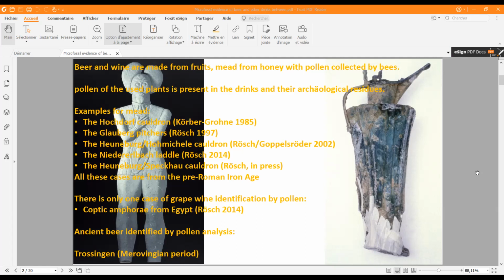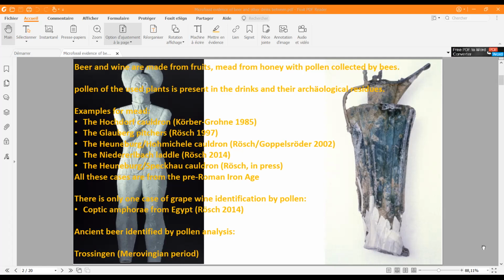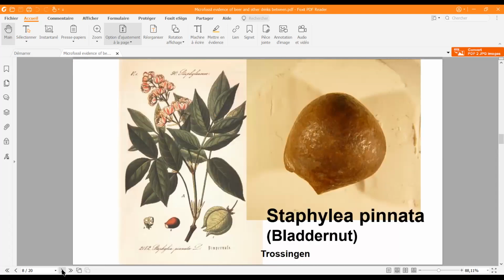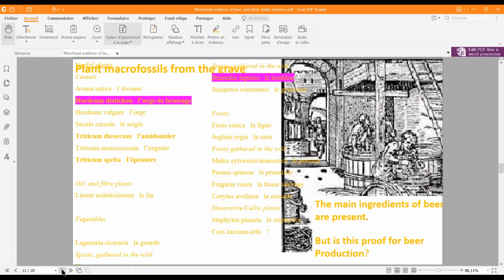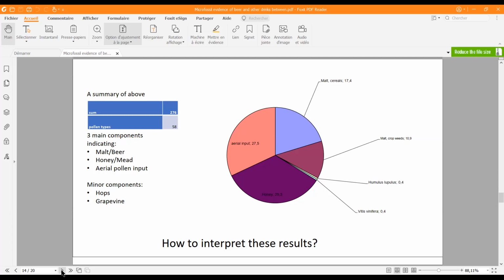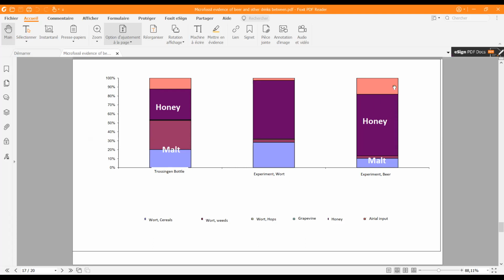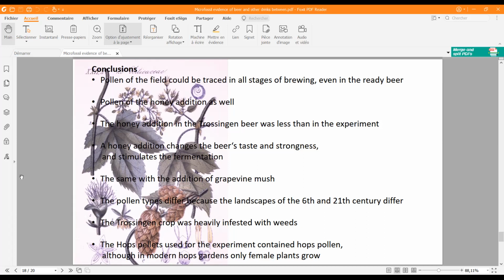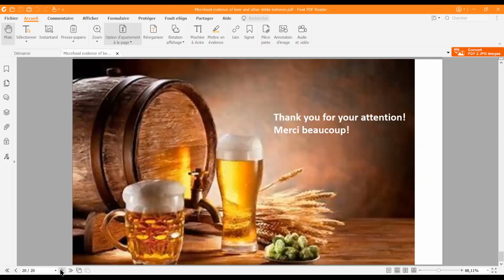« Microfossil evidence of beer and other drinks between Iron Age and ... » M. Rösch 2023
Communication au premier colloque internationale pluridisciplinaire consacré aux boissons fermentées, Archéologie et histoire de la « bière », du 5 au 8 juin 2023 au Musée du Château des Rohan, Saverne (67)
Mardi 6 juin 2023, Session 2 « L’identification de la bière dans les contextes archéologiques », titre complet « Microfossil evidence of beer and other drinks between Iron Age and Early Medieval, mostly from Southern Germany », par Manfred Rösch (Pr., Institut für Ur- und Frühgeschichte und Vorderasiatische Archäologie-Universität Heidelberg-Sandgasse).
Colloque internationale pluridisciplinaire consacré aux boissons fermentées, Archéologie et histoire de la « bière », organisé par Florent Jodry, archéologue - INRAP/laboratoire ARCHIMÈDE, UMR7044 (CNRS & université de Strasbourg), Matthieu Michler, archéologue - INRAP/laboratoire ARCHIMÈDE, UMR7044 (CNRS & université de Strasbourg), Emmanuelle Thomann, directrice des musées et du patrimoine de Saverne.
Comité scientifique : Christian Berger, historien de la bière, ancien brasseur de la 1re micro-brasserie créée à Paris en 1987, administrateur du ; Florian Jedrusiak, carpologue - ArScAn-GAMA, UMR7041 (CNRS, université Paris Nanterre & Paris 1 Panthéon-Sorbonne) ; Florent Jodry, archéologue - INRAP/laboratoire ARCHIMÈDE, UMR7044 (CNRS & université de Strasbourg) ; Pierre Le Roux, professeur d’ethnologie - laboratoire SAGE, UMR 7363 (CNRS & université de Strasbourg) ; Philippe Marinval, carpologue - chargé de recherche CNRS - ASM, UMR 5140 (CNRS & univ. Paul Valéry-Montpellier 3) ; Matthieu Michler, archéologue - INRAP/laboratoire ARCHIMÈDE, UMR7044 (CNRS & université de Strasbourg)
Avec le concours de l’association OpenArkeo, de la ville de Saverne, du Ministère de la Culture, de l’Institut nationale de recherches archéologiques préventives, de l’UMR 7044 Archimède-Unistra, de la Collectivité européenne d’Alsace, des brasseries Météor, La Licorne et La Mercière.
Résumé : Archéologie et histoire de la « bière » : l’un des principaux objectifs de ce colloque par sa démarche pluridisciplinaire est, tout en présentant les derniers résultats sur l’histoire et l’archéologie de la bière, de réfléchir ensemble aux questions émergentes sur le sujet. En élargissant la focale à plusieurs types de sources et approches (histoire, ethnologie, sociologie, etc.), nous espérons proposer un point d’étape sur le sujet. Grâce à l’étendue géographique et chronologique qui découle des quatre sessions, un dernier point de ce colloque aura pour ambition de proposer une nouvelle typologie des termes associés à la bière et aux boissons fermentées en explicitant leur champ sémantique et leur origine. Ainsi, nous pourrons proposer à la communauté un nouvel outil composé d’une grille de termes génériques (vin, cidre, bière et néologismes…). Cela permettra d’attribuer aux boissons ainsi désignées une définition précise et conventionnelle. Une séance de discussion sera prévue sur ce thème à l’issue du colloque.
Archaeology and history of “beer” : One of the main objectives of this symposium through its multidisciplinary approach is, while presenting the latest results on the history and archaeology of beer, to reflect together on emerging issues on the subject. By broadening the focus to several types of sources and approaches (history, social anthropology, sociology…), we hope to propose a progress report on the subject. Thanks to the geographical and chronological scope that results from the four sessions, a final point of this conference will aim to propose a new typology of terms associated with beer and fermented beverages by explaining their semantic field and origin. Thus, we will be able to offer the community a new tool composed of a grid of generic terms (wine, cider, beer and neologisms...). This will make it possible to give the beverages thus designated a precise and conventional definition. A discussion session will be planned on this theme at the end of the conference.